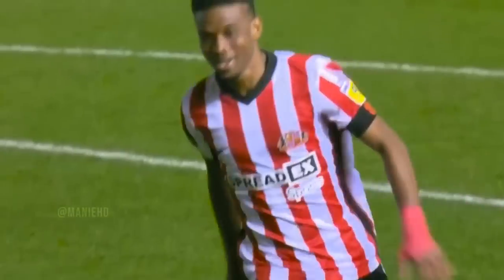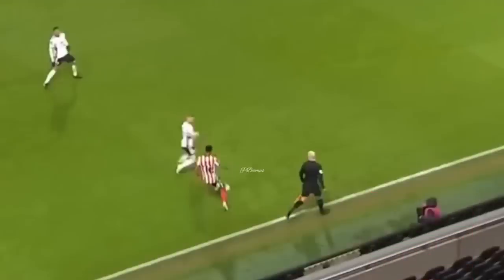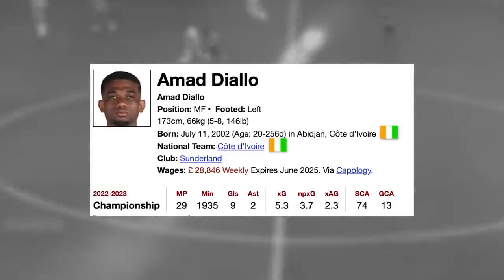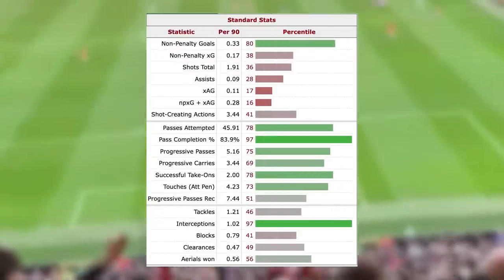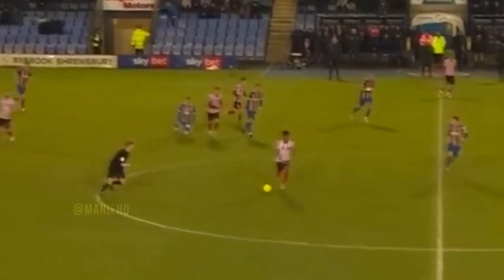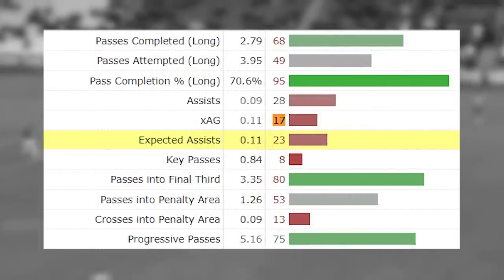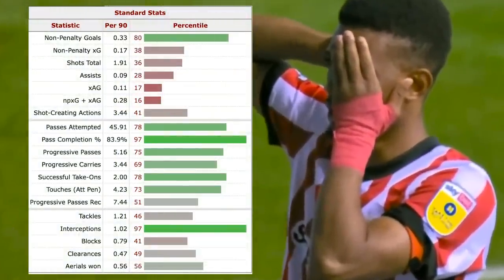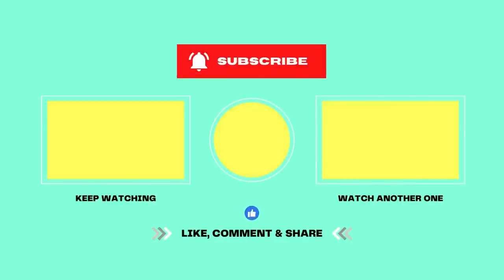Should Ten Hag Keep Amad Diallo at Man Utd Next Season?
Should Ten Hag Keep Amad Diall at Man Utd Next Season?

Recent Videos;

Recent Videos